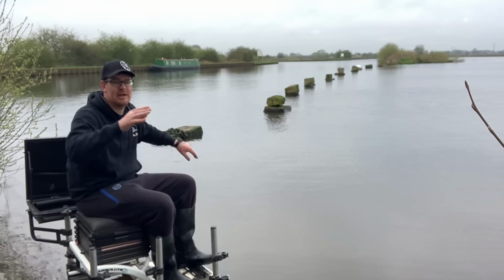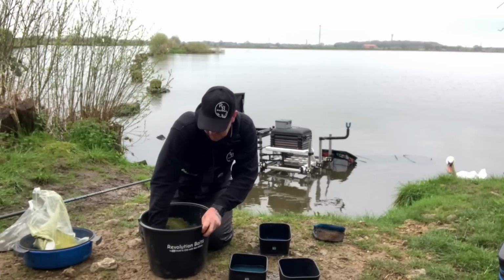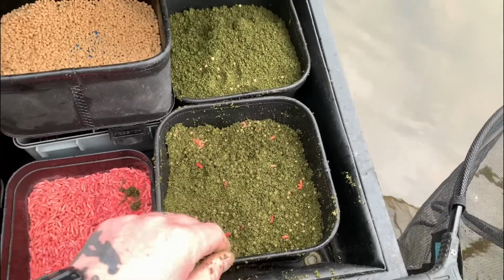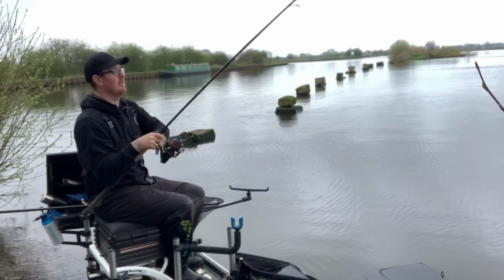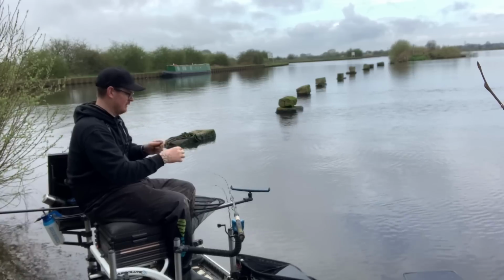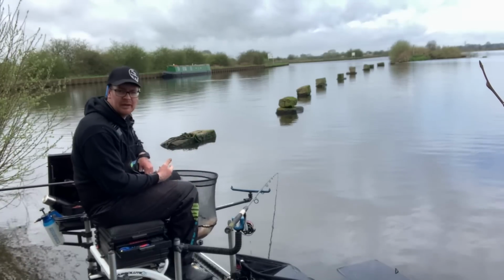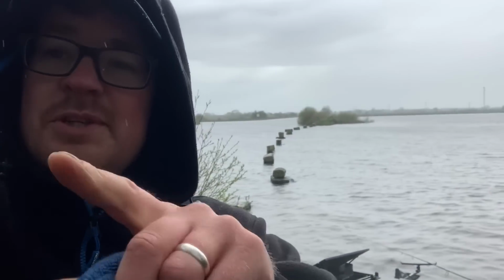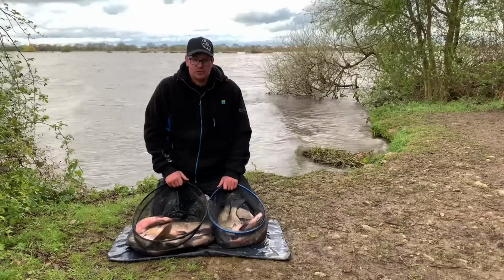Feeder fishing @Southfield Reservoir where I experience the South Bank advantage theory…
50lb bags, 90lb bags, 100+ lb bags….

The south bank at Southfield Reservoir is well known for pulling the needle round more than once. This is the larger part of the Res which has a deeper inlet feed from the A&C canal than the smaller part of the Res. From google maps you can see how both waters at Southfield are separated from each other and how the theory makes that little bit more sense.

As migrating fish make their way out from the New Junction Canal and the A&C canal their first entrance point is into the large part of the reservoir. If they avoid this inlet then there is another but this is a lot shallower and enters a smaller area. My theory as to why there is so much more bigger fish in the larger side of the reservoir is simply that the access is deep enough for them to enter.

It makes sense but at the same time these fish are known to be resident fish. Meaning they spend their whole life focussed on staying in the Res.

Yesterday the countries Angling master and Southfield Star Mr Tommy Pickering won from peg 1 in the Spring league. With a perfect excuse to chase the theory I headed straight for peg 1 this morning and set about my approach for bream.

The wind picked up enough to silence 2 external Mic’s so apologies for the noise issue but I’ve done my best. A few fish weren’t filmed as the rain, hail, wind and thunder paused filming for a good hour.

But here you see my go to mix for bream, my simple rig, rod and reel choice and plenty of bream action.

For the full range of baits from Revolution Baits simple click the link below and start bagging up on your next session.